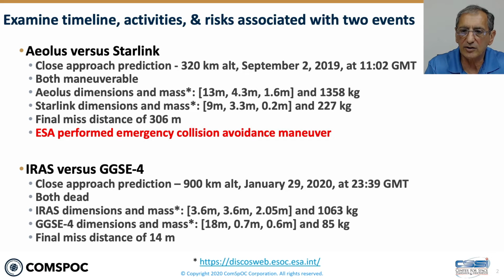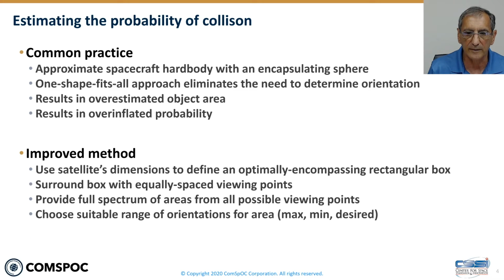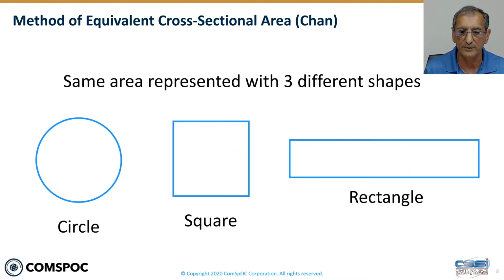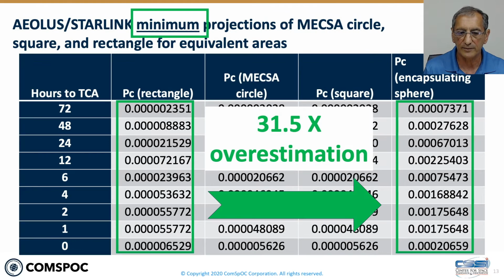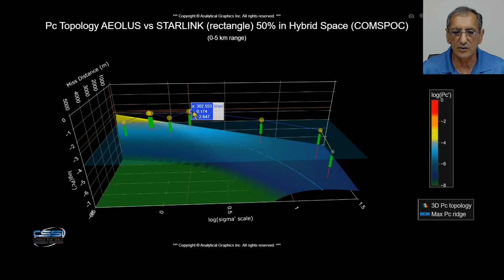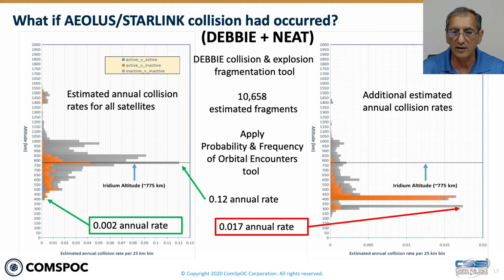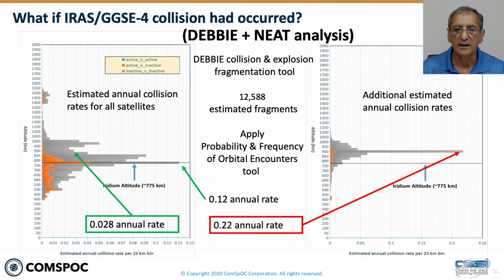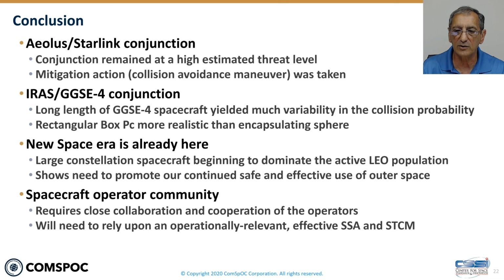Risk Assessment of Recent High-Interest Conjunctions IAC 2020 - Presentation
There have been several recent high-profile space events, notably the conjunctions of the Aeolus and Starlink spacecraft (both maneuverable) and the IRAS and GGSE-4 spacecraft (both dead).  Here, we examine the timeline, activities, and risks associated with each of these conjunction events.  To accomplish this, we fused observations from the Space Surveillance Network (SSN) to produce a sequence of high-accuracy orbit solutions and used that sequence to generate three-dimensional, dynamic progressions of each conjunction’s miss distance, collision probability and its relation to the dilution threshold.  Probability of Collision (Pc) is an essential tool for assessing conjunction threats.  The Pc Topology tool characterizes the evolution of a conjunction’s miss distance and collision probability, both of which are critical inputs to the maneuver avoidance decision-making process and exposing SSA deficiencies.

The European Space Agency commanded the Aeolus spacecraft to perform an emergency maneuver to avoid this high-probability collision hazard.  Our results indicate that this maneuver was warranted based upon ESA’s decision threshold criteria and the Pc Topology trending analysis.  While both collision events fortunately did not occur, we estimated the potential debris fields that these events may have generated had they occurred.  We then assessed the impact of these fragmentation fields upon estimated operator workload and subsequent collision risk.